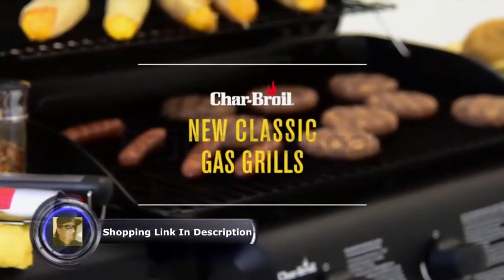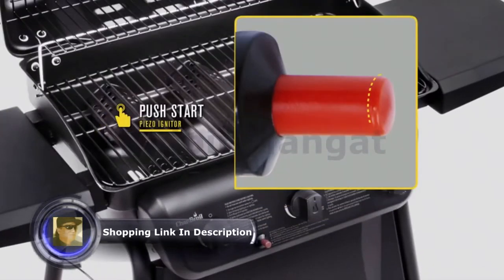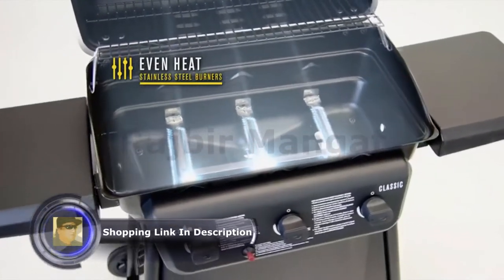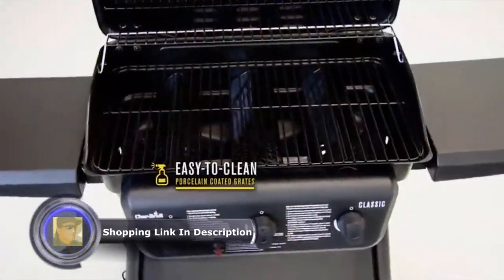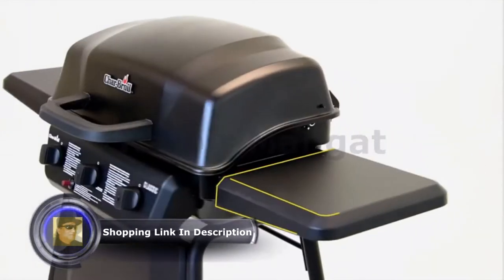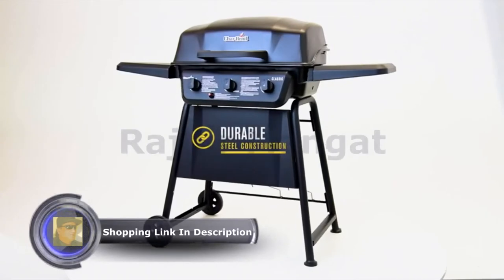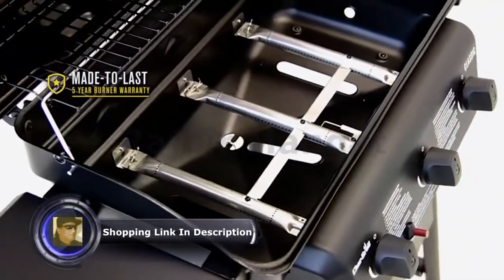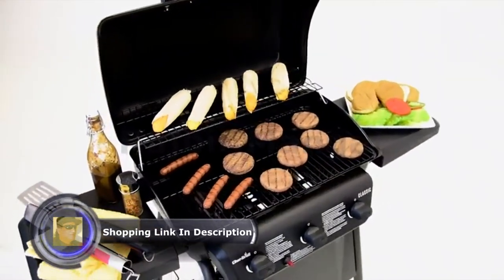Char Broil Classic 280 2 Burner Liquid Propane Gas Grill